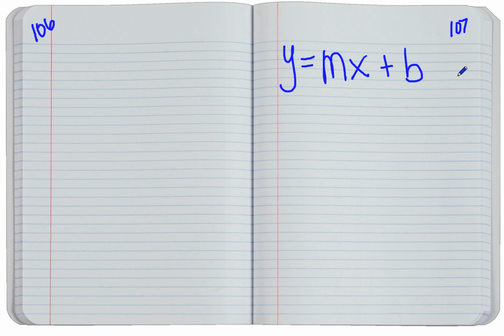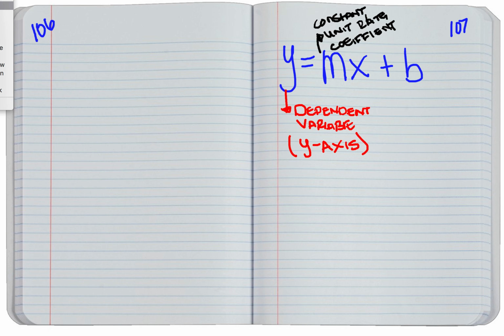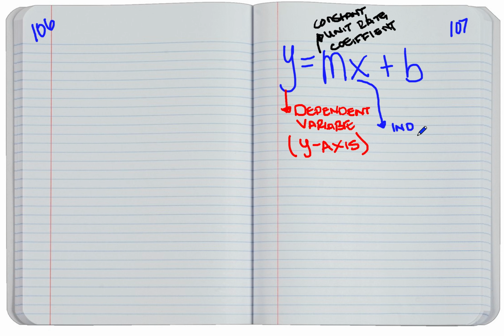THURS 3 15 2 3 EXTRA NOTES AND VOCAB